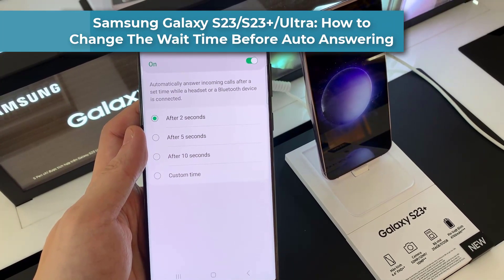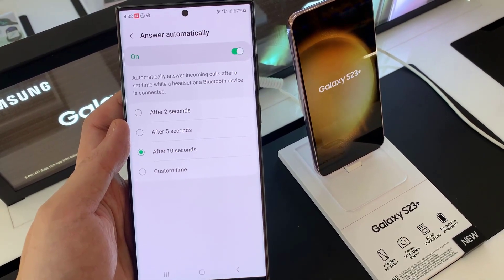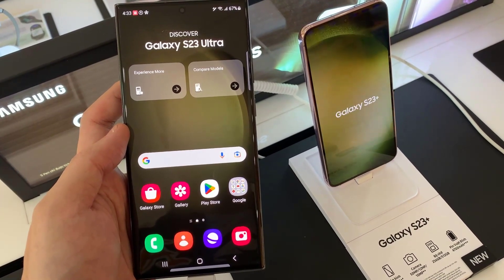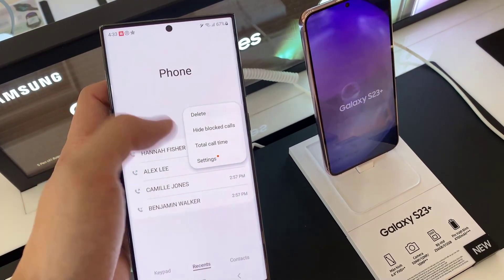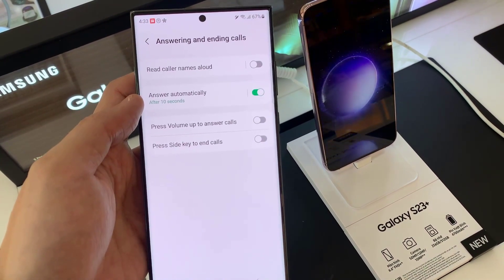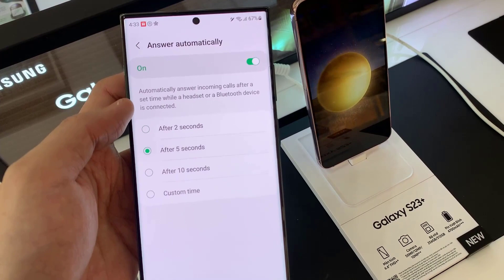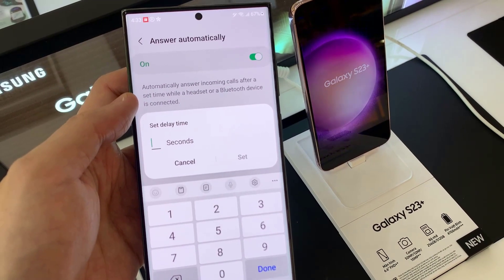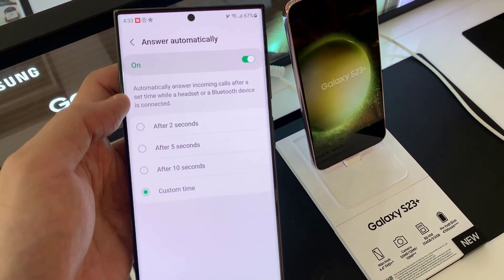Samsung Galaxy S23/S23+/Ultra: How to Change The Wait Time Before Auto Answering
In this video, learn how to change the wait time before the phone automatically answers the incoming call on the Samsung Galaxy S23/S23+/Ultra.